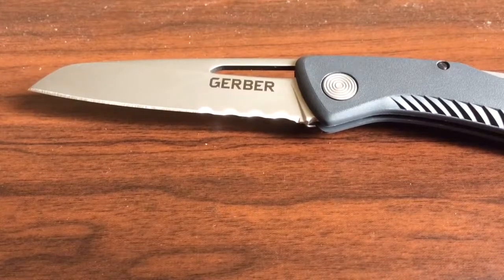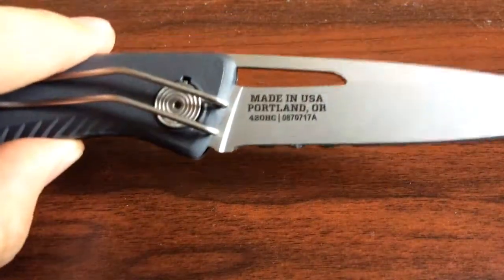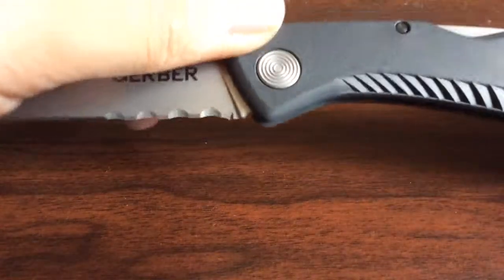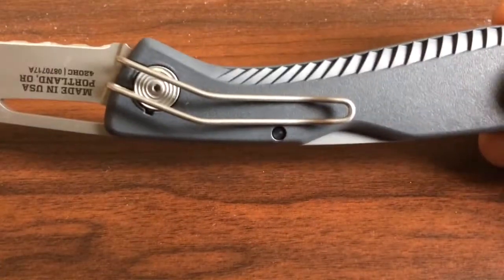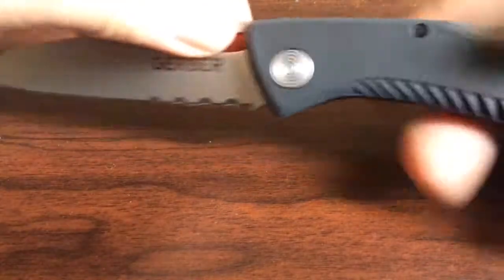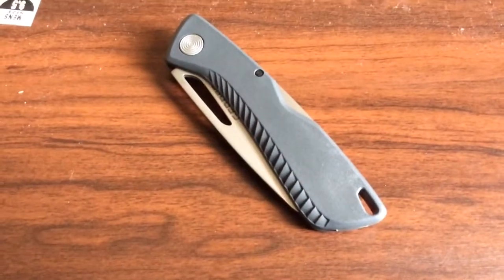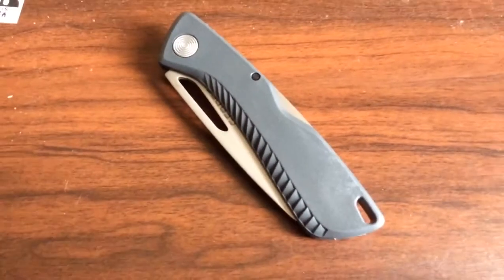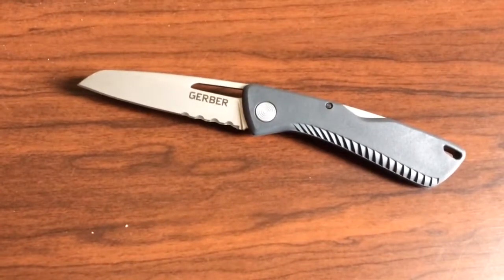Gerber Sharkbelly Review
New Christmas gift